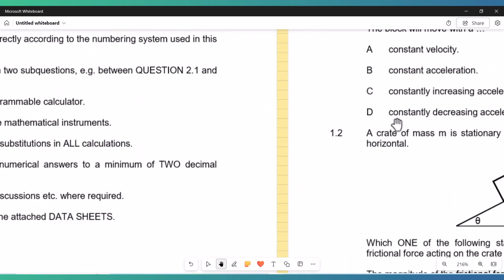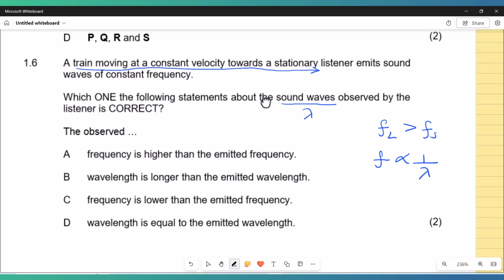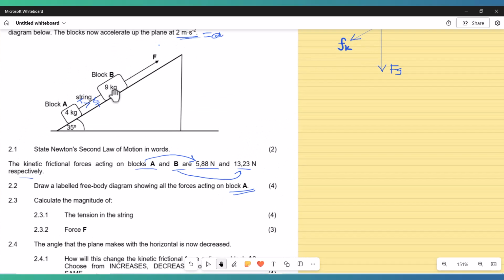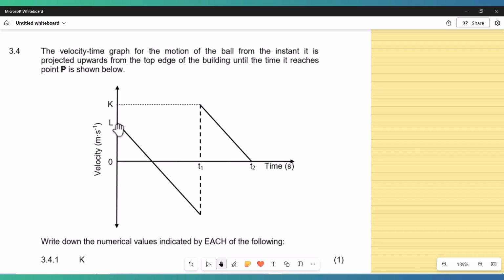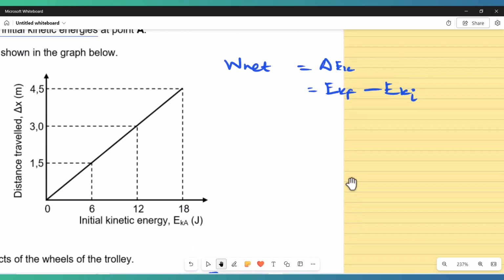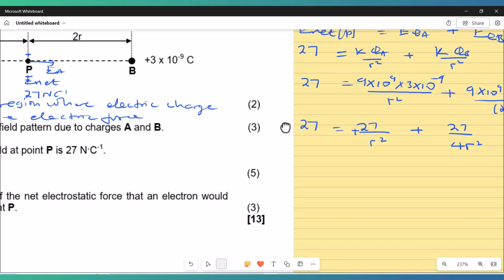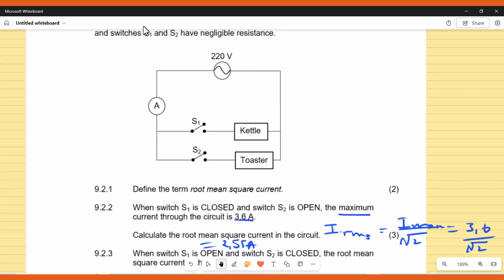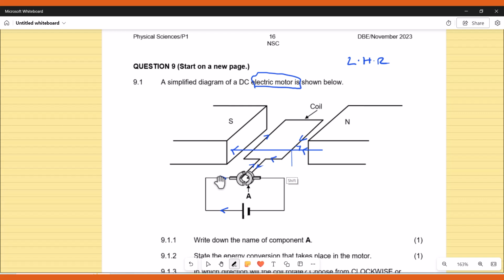GRADE 12 PHYSICS MEMO NOVEMBER 2023 P KAMALA 0785222041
HOW TO BEST ANSWER PHYSICS NOVEMBER 2023 WITH ALL THE EXPLANATIONS STEP BY STEP FOR ALL TOPICS